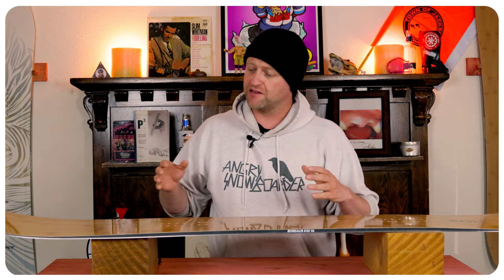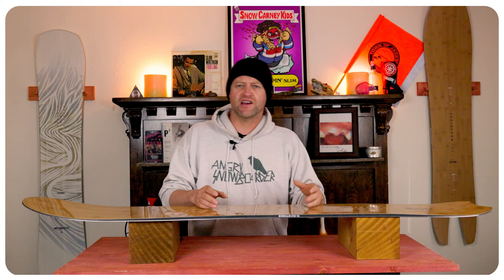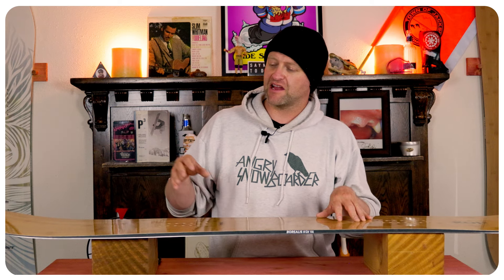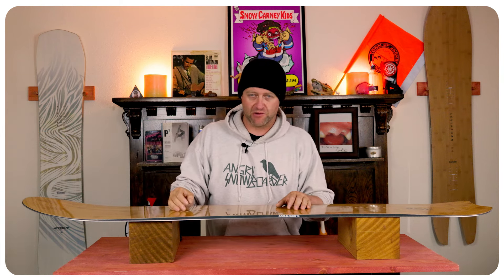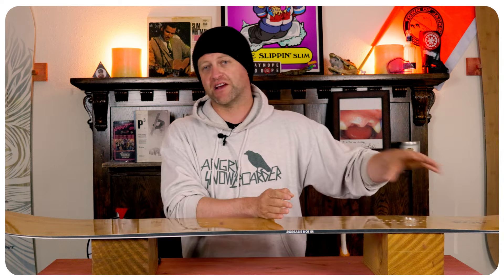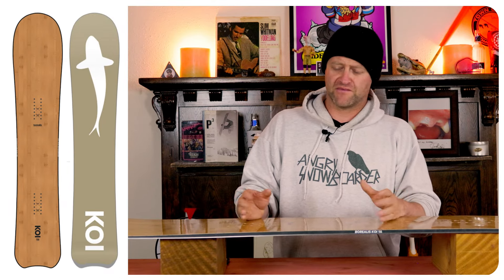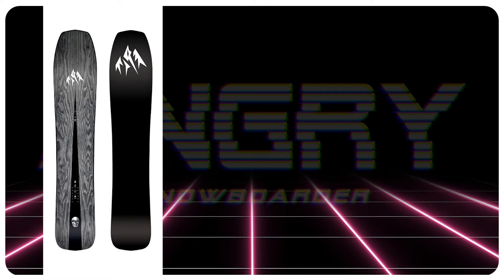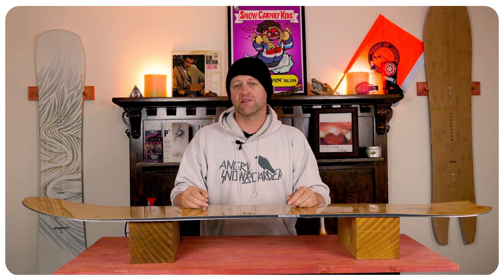The 2024 Borealis Koi Snowboard Review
10. Amazon